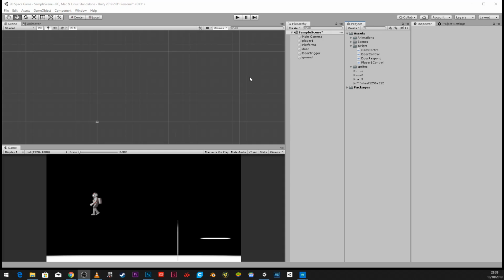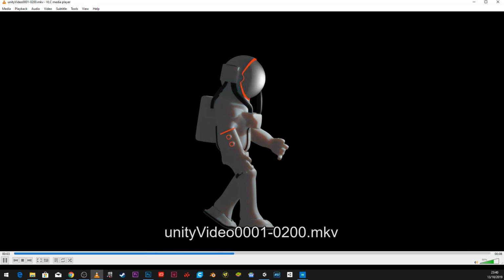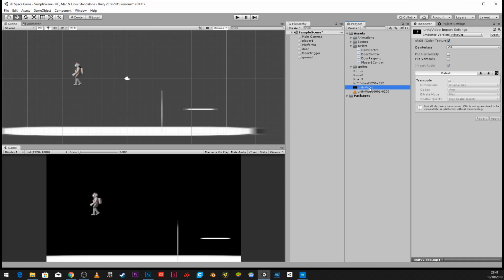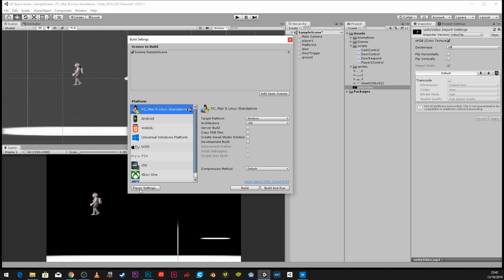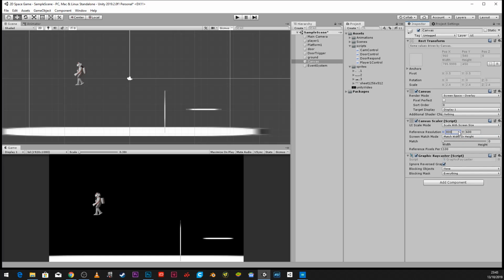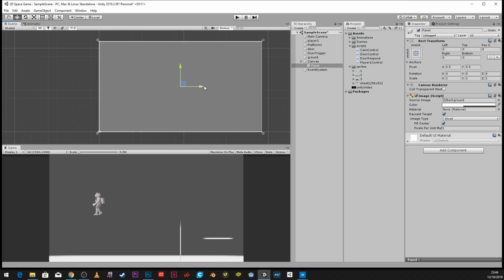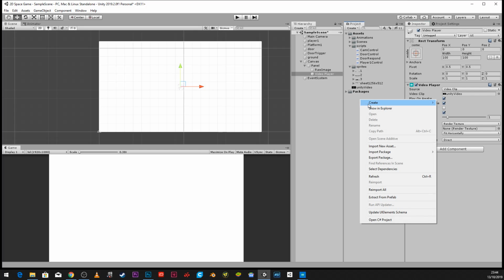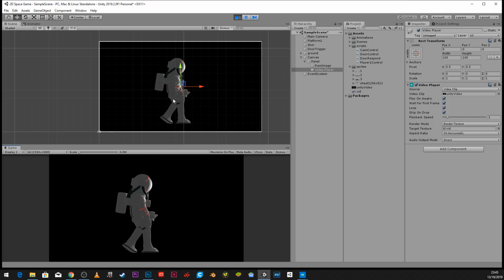Class7 Video Playback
cutscenes